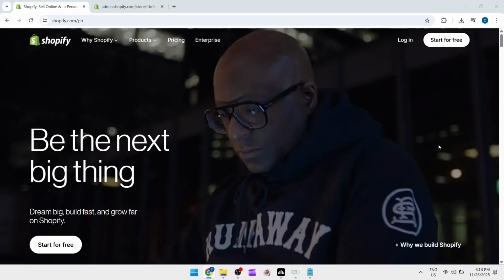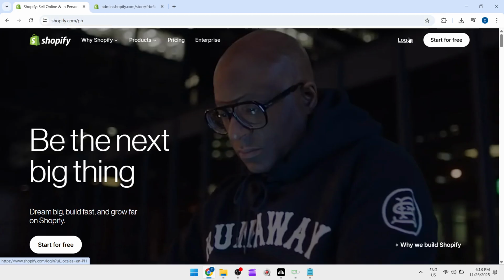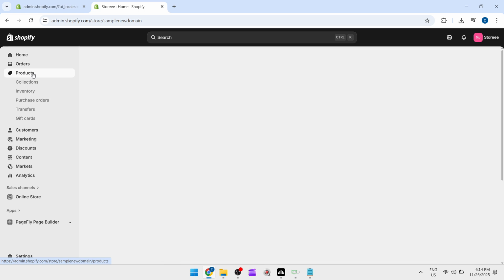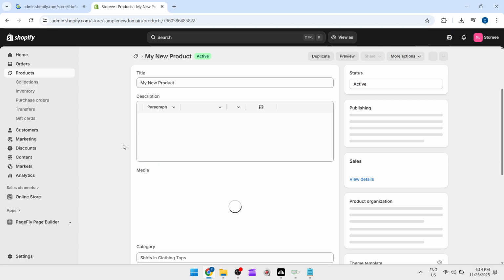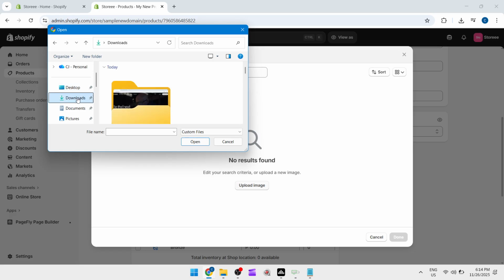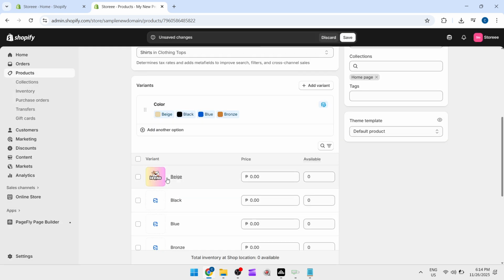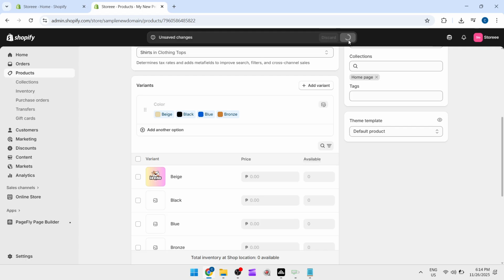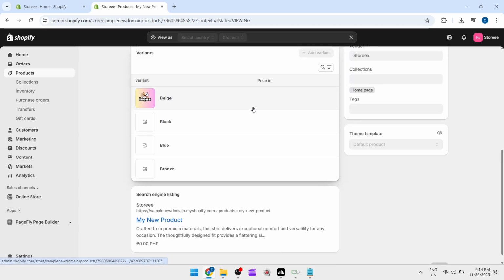How to Edit Variant Images on Shopify 2026 (QUICK GUIDE)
How to edit variant images on Shopify to give each product option its own photo. This guide walks you through how to upload and assign different images for each variant (like color, size, or style) directly in the Shopify product editor. You’ll also learn how to reorder, replace, and preview variant images so customers see the correct photo when they select an option. Perfect for online store owners who want professional, organized product listings.